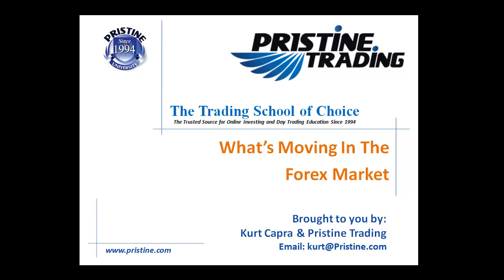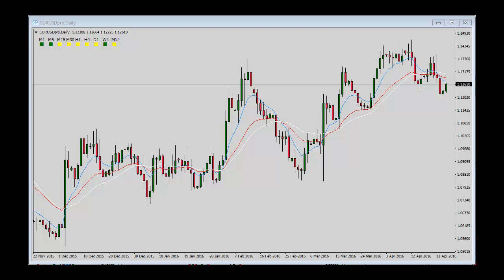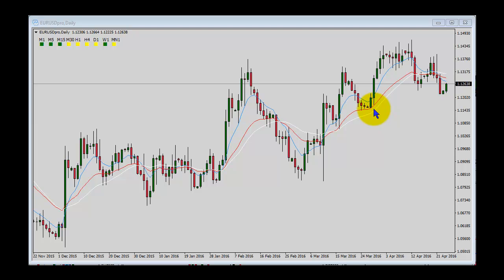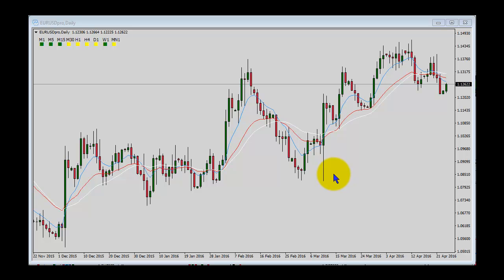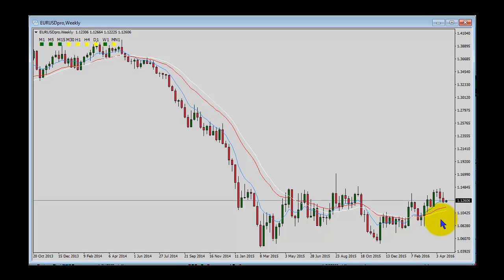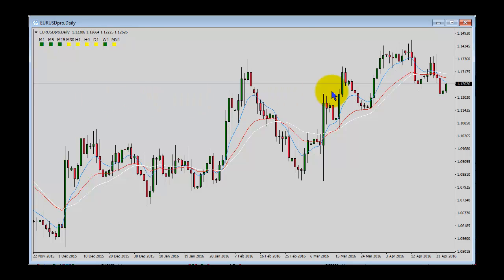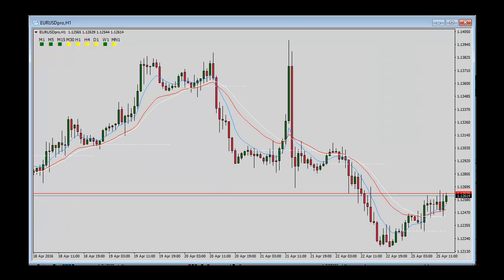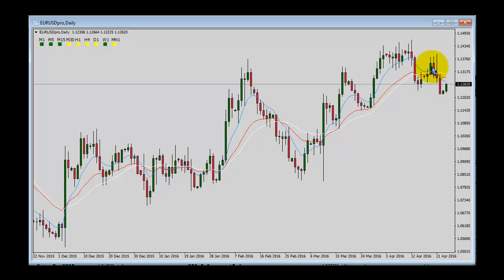What's Moving in the Forex Market by Pristine Trading - 04/25/2016